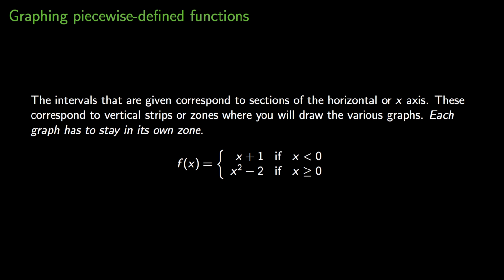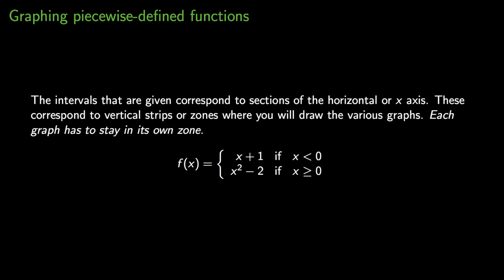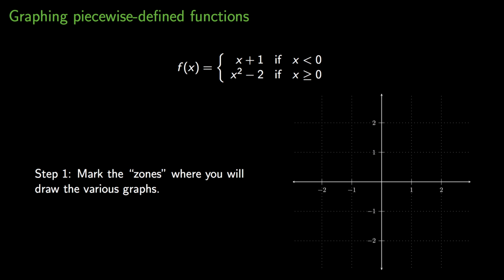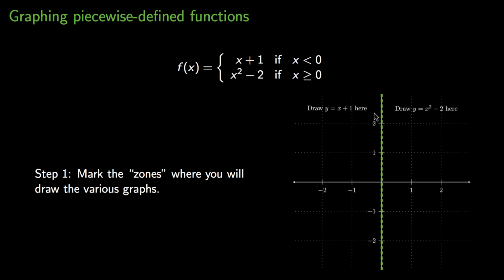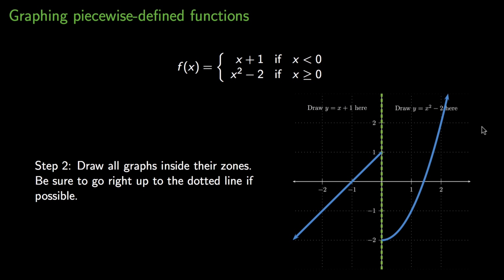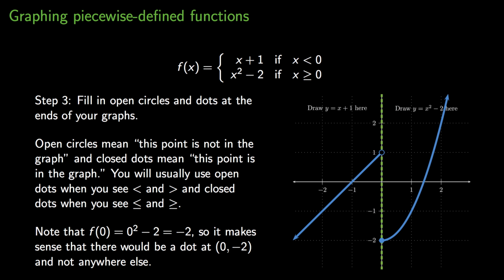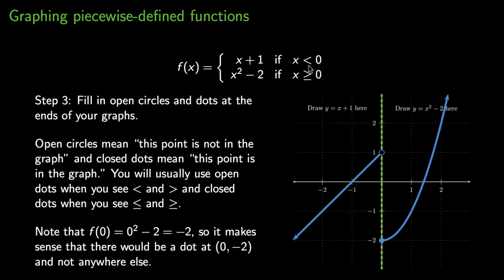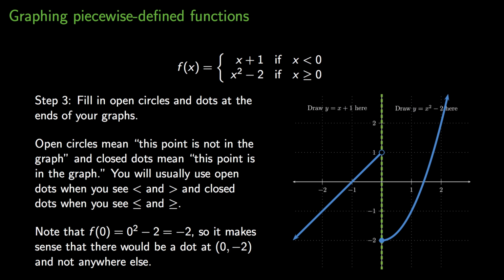Graphing piecewise functions